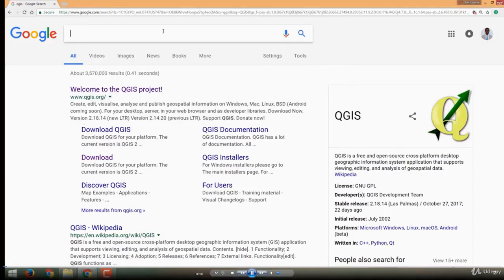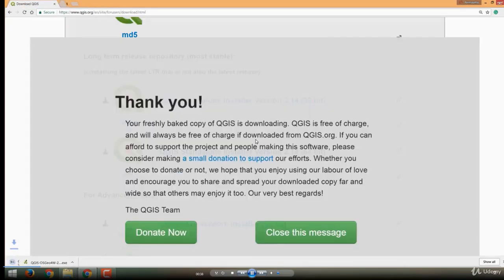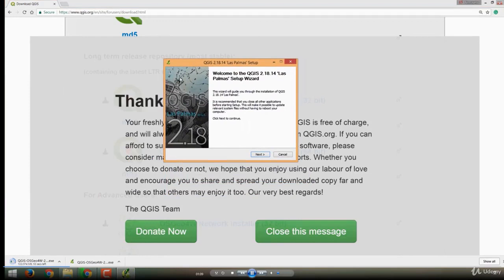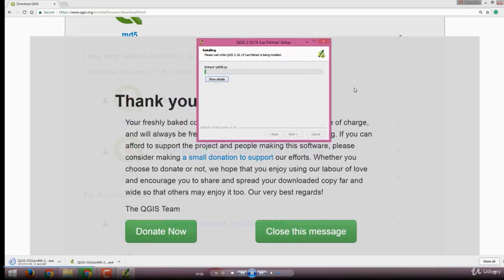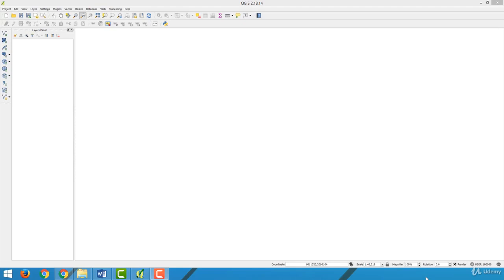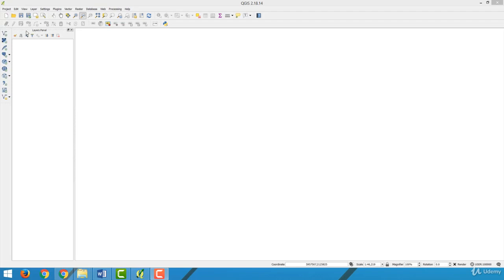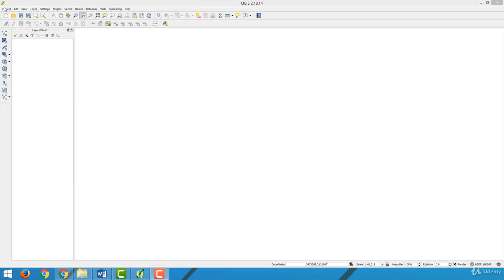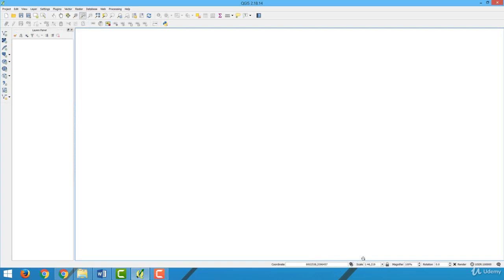QGIS Up and Running